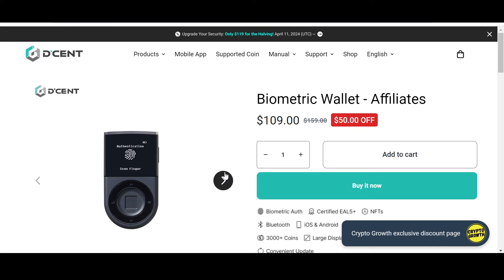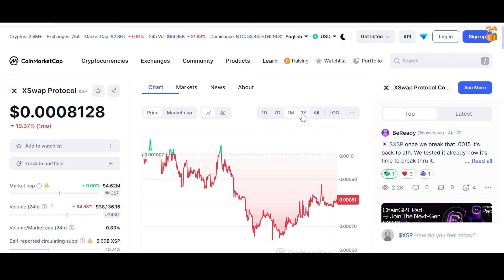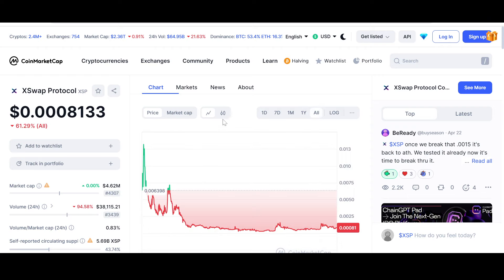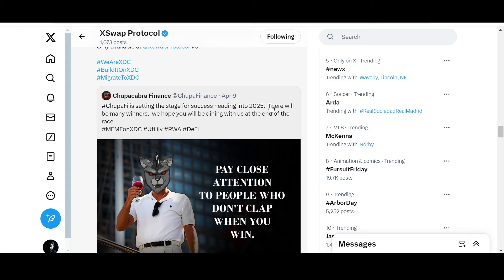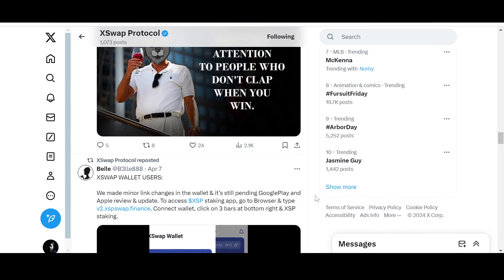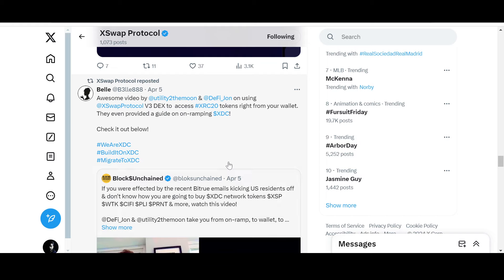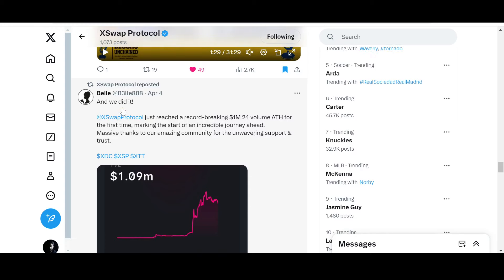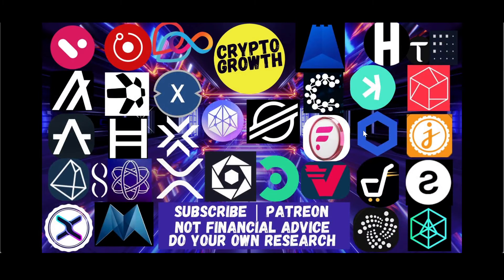🚨 XSWAP PROTOCOL (XSP): IS $XSP READY FOR ALL TIME HIGH??? 🚨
XSWAP PROTOCOL(XSP) is a DEX in line with UNISWAP & Pancake Swap ($CAKE). XSP Crypto is built on XDC Network. It can be said that $XSP has great potential for 2024 and the Bull Run.